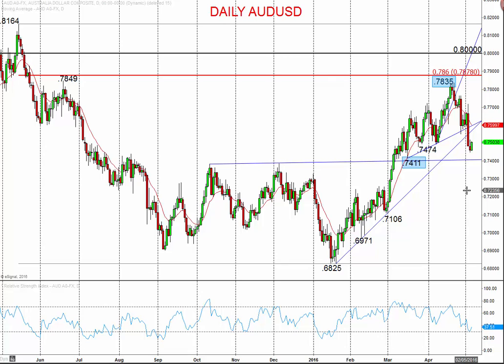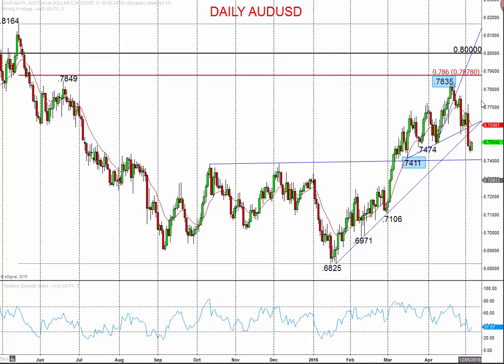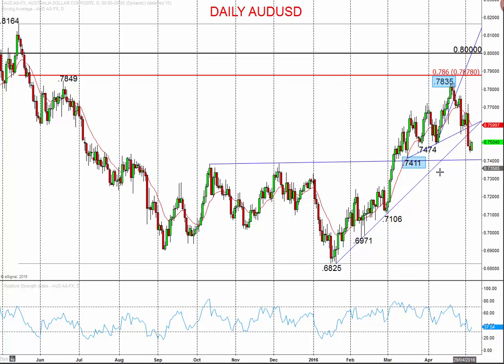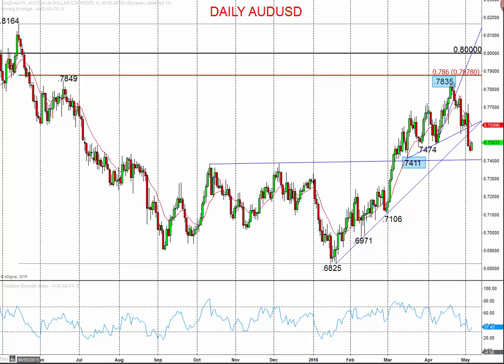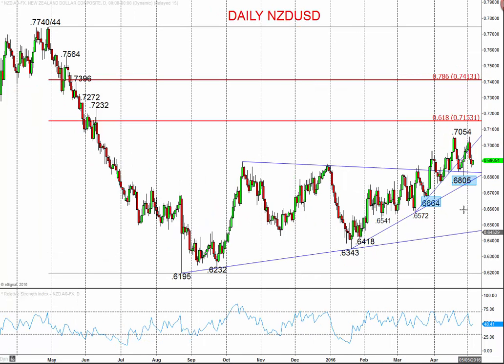Both AUDUSD & NZDUSD Threatening Negative Shifts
Both Australian and New Zealand Dollars have seen notable losses against the US$ recently, which have damaged the intermediate-term outlooks into May.